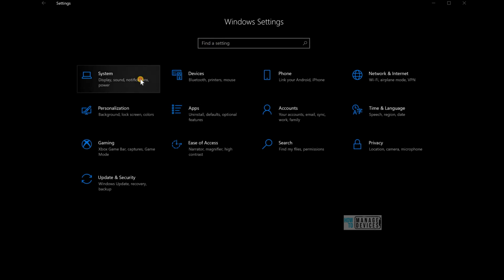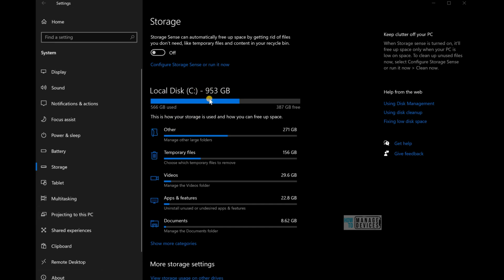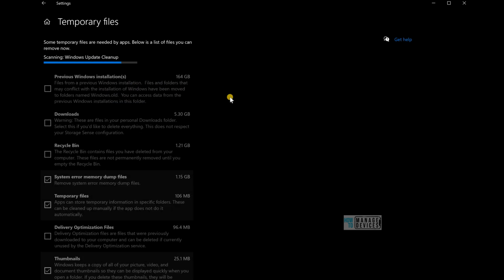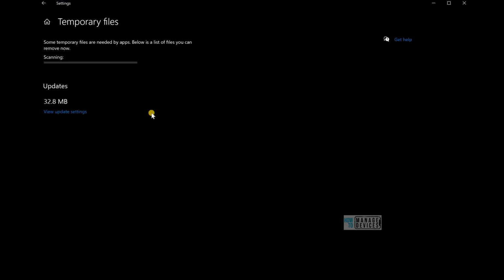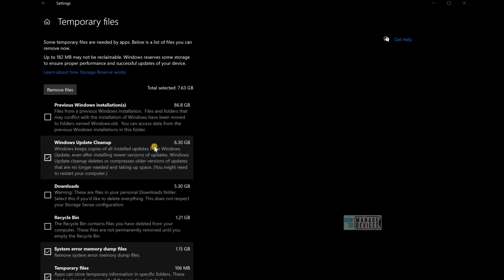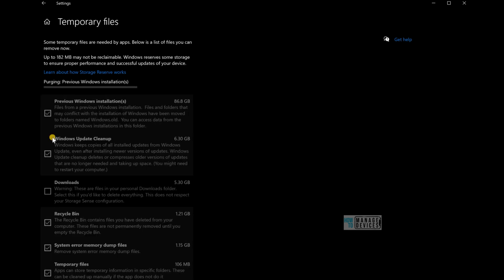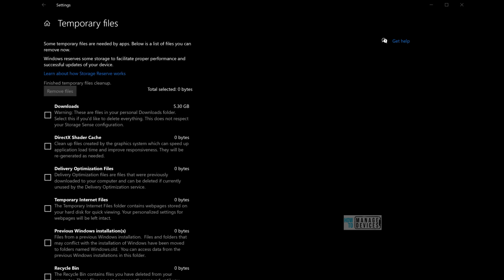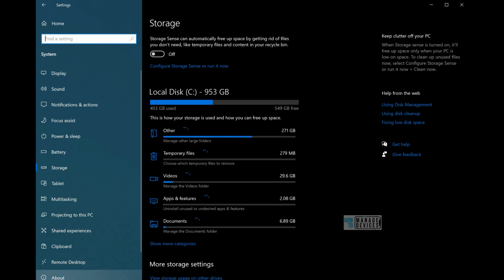Free up drive space in Windows 10 in 5 minutes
This is the ULTIMATE guide to free up disk space from Windows 10 PCs. You can remove the unwanted storage space in ANY of the Windows PC in 2021  ✔ You can use this method for both OLD and NEW Windows PCs can benefit greatly from this method
You can use the storage sense option in Windows 10 also to clean up the disk for your Windows 10, Windows 11 PCs as well.

This video will help you to learn guys how to tweak, optimize and increase(clean up) a lot of storage space on your Windows disk drives. This works for SSD or HDD. This will allow Windows to run faster.